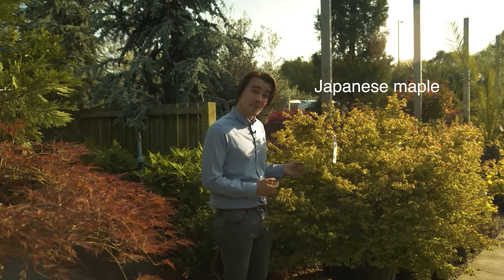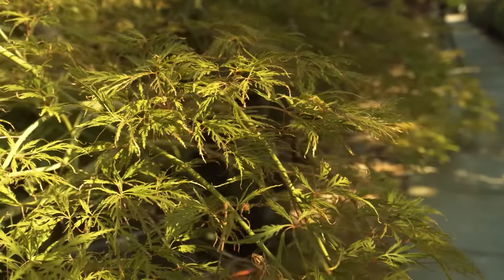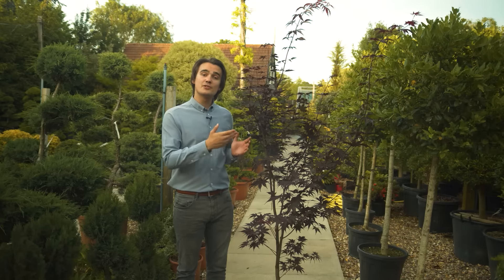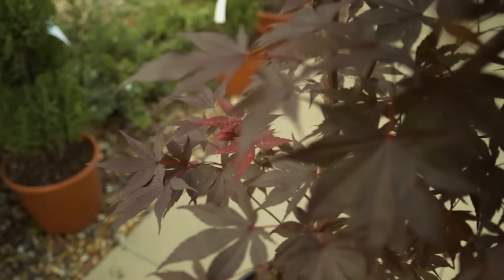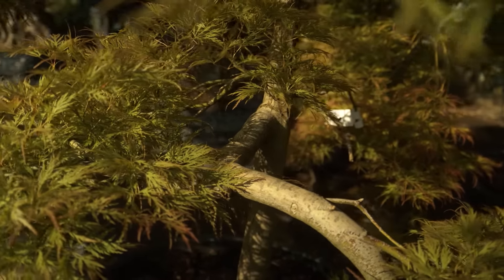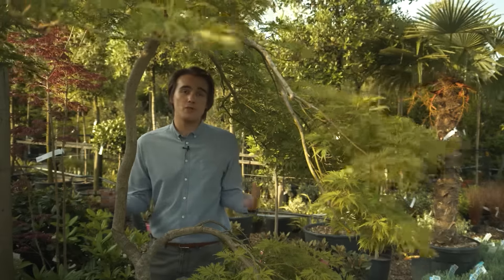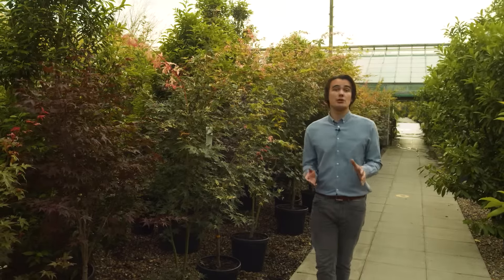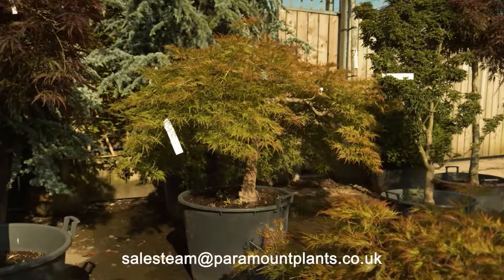Paramount Plants: Japanese Maple Trees - an Intro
Tom introduces the beautiful Japanese Maple Tree (or Acer), highlighting origins & plant characteristics while showcasing several varieties of Acers. Watch this video for an insight into what makes these magical Japanese Maple trees so very special.